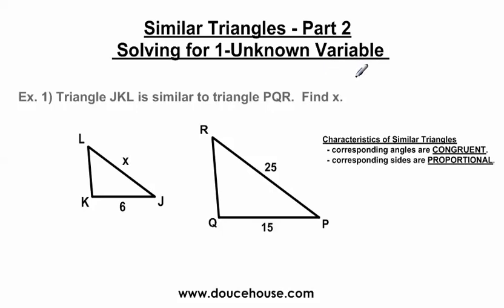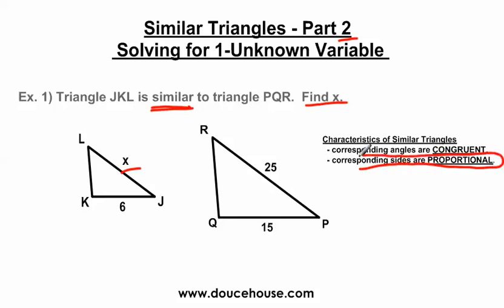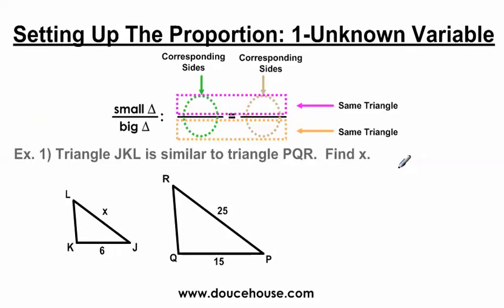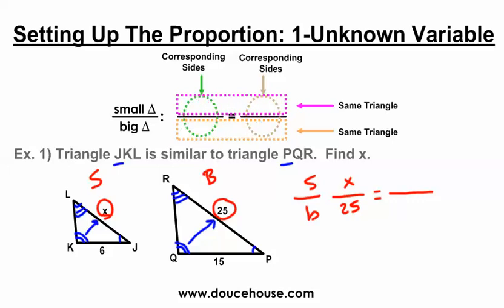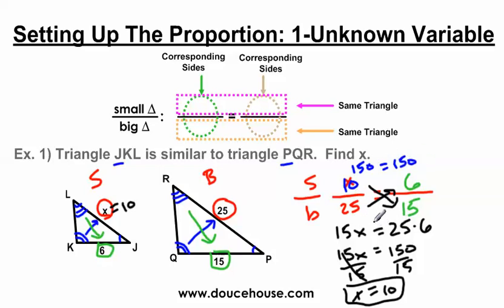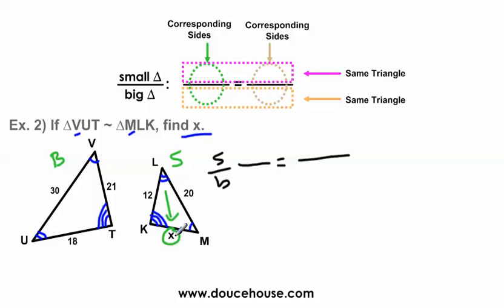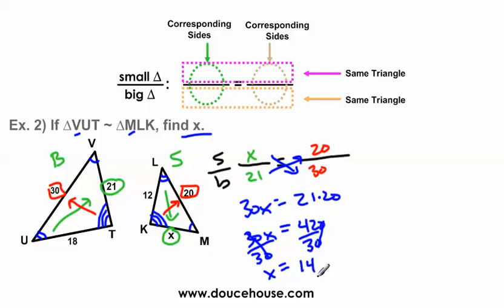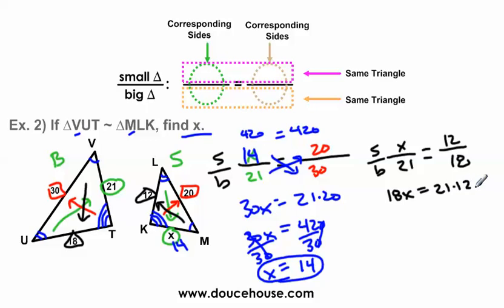Similar Triangles - Part 2 (Solving for 1-Unknown Variable)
for more videos like this.  In this video, I show you how to solve for 1-unknown variable when working on similar triangle problems.  I show you how to set up the proportions properly and how to makes these problems easier by showing you easy to remember tricks.